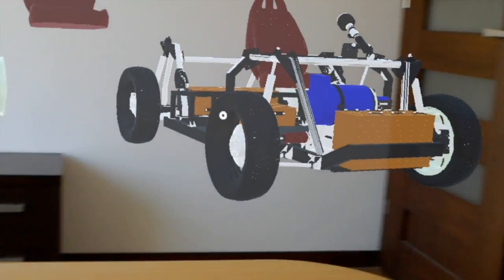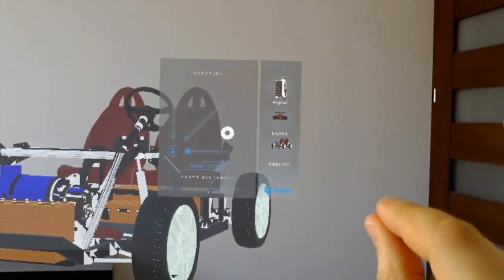theDesigner for Hololens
Finally, you can upload your models ! in this version we support: FBX, OBJ+MTL,3DS , DAE.
On top of that ,thanks to @OsVehicle you can see a real CAD model in our appTablet EVO
Lastly, the app is available on Hololens Store!